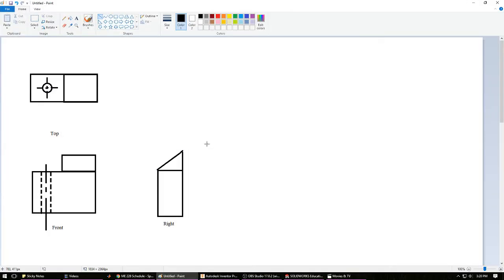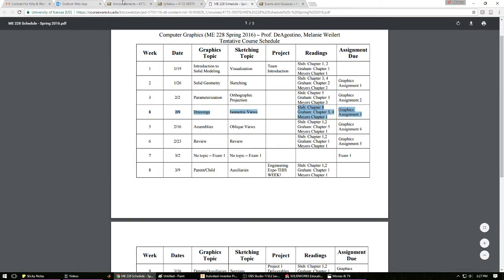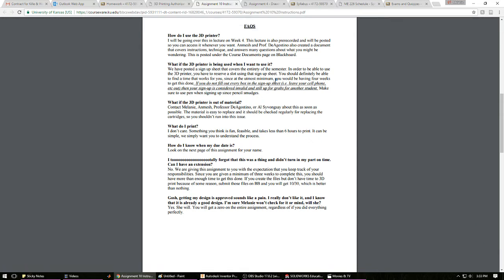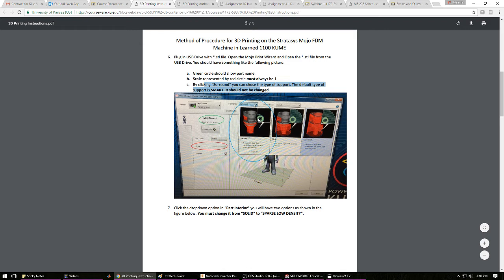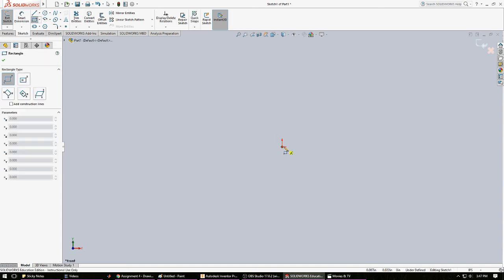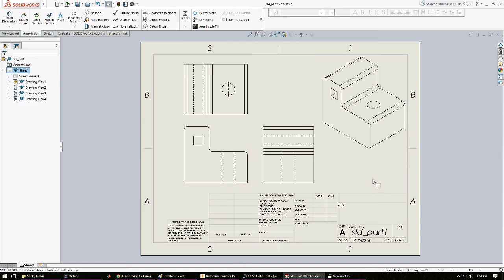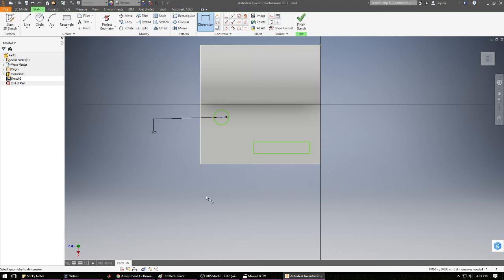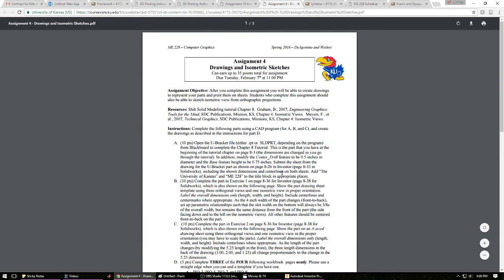ME 228 Week 4 Lecture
This is the week 4 lecture covering isometric drawings, 3D printing in this class, and what drawing files are in reference to solid modeling.